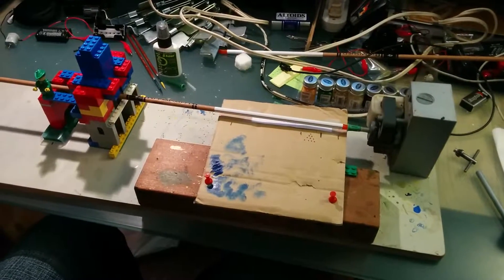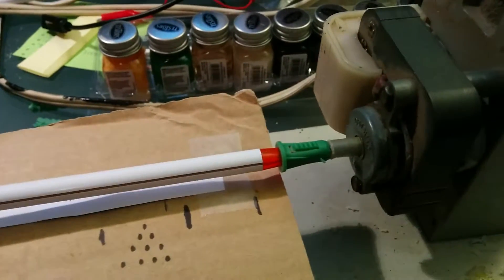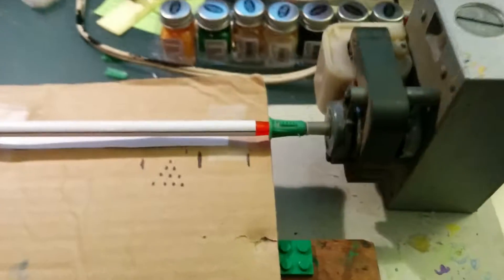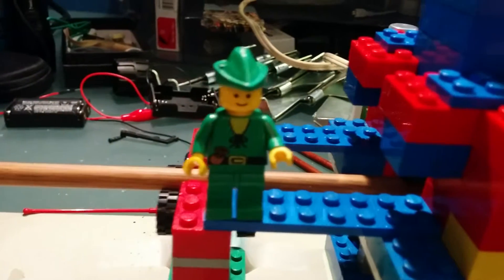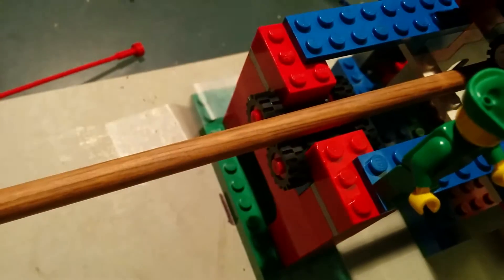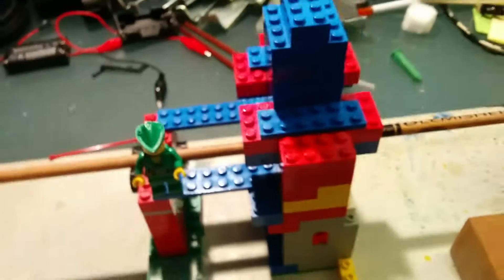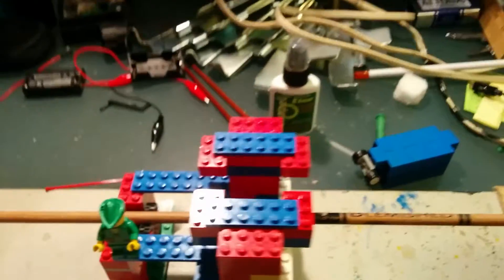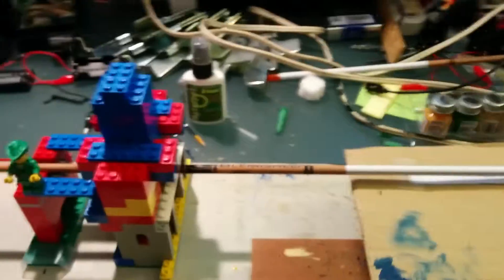LEGO Arrow cresting Jig #2